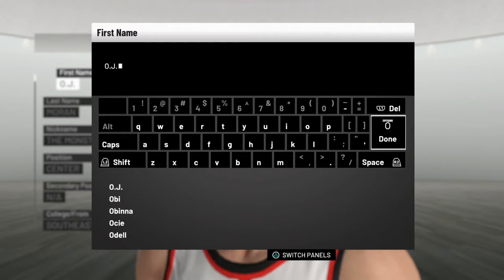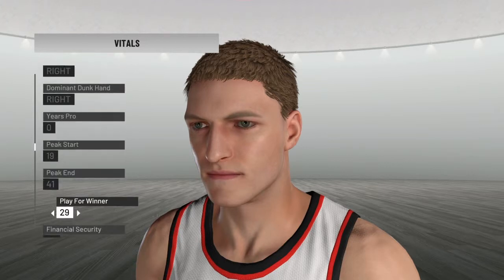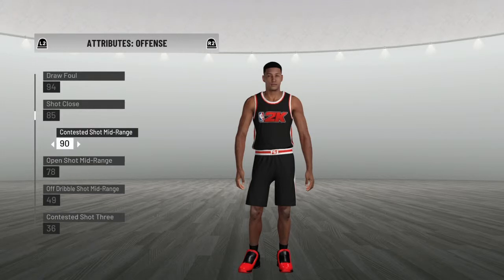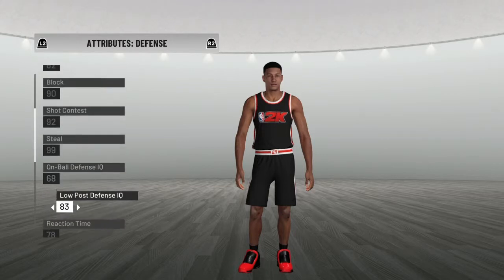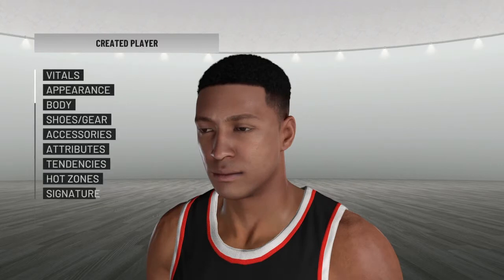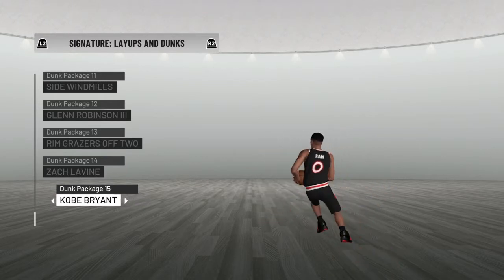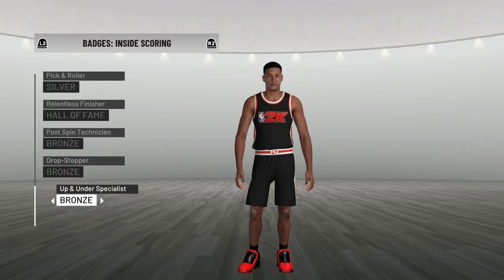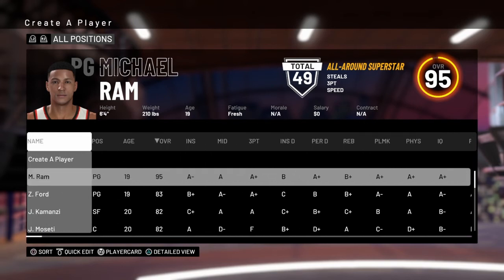The Perfect Point Guard: Part 1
Tell me which team I should use him on